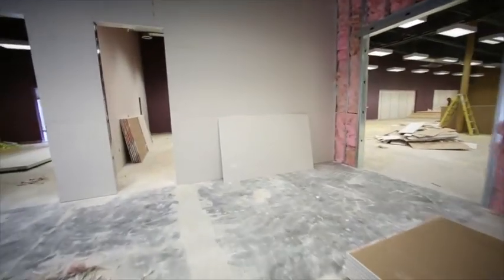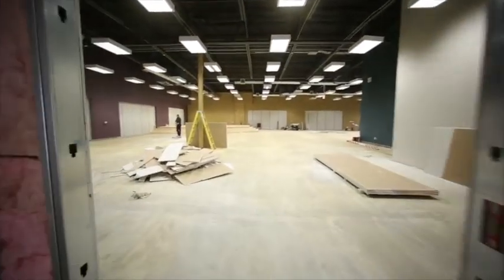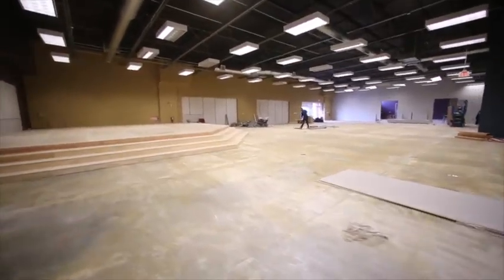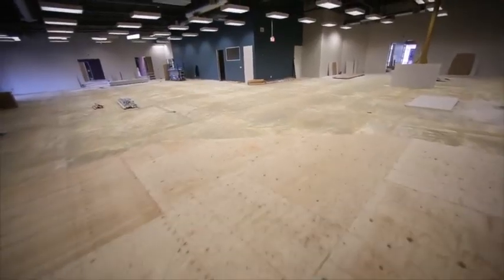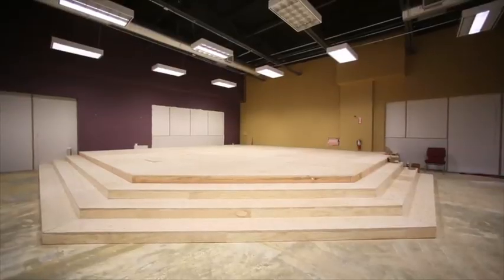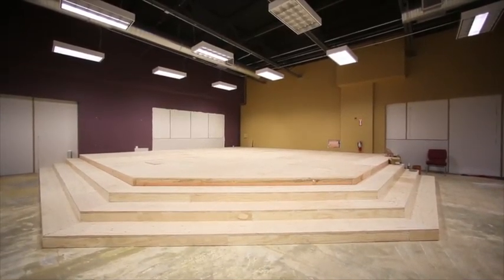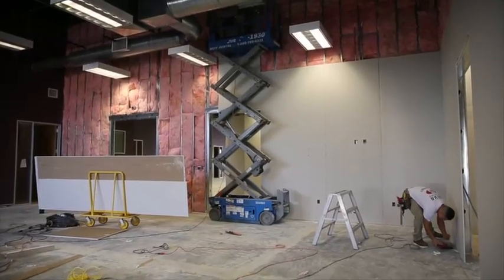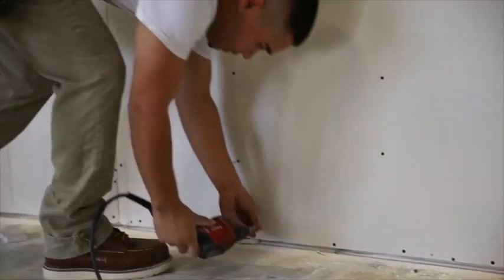Granite Bay Church Facility Update #3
Here's our most current update from Monday, December 1st.
Thank you for your continued prayers!